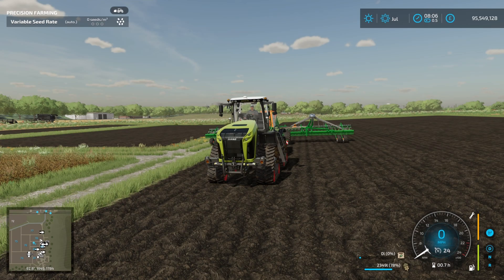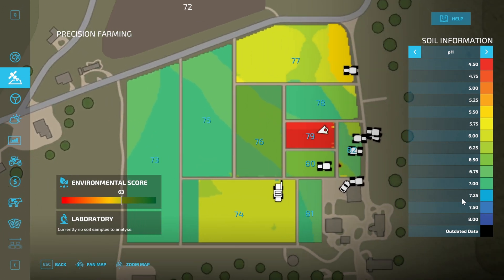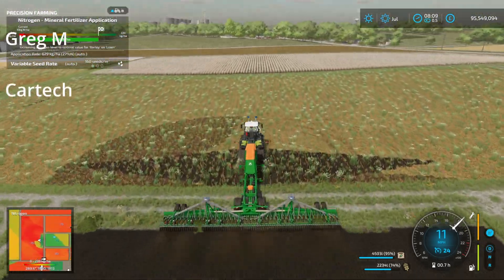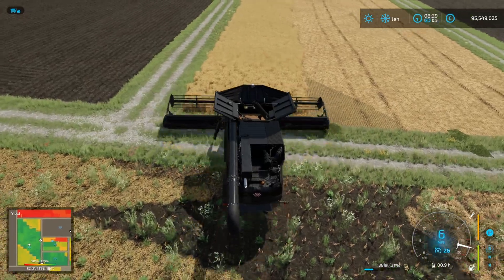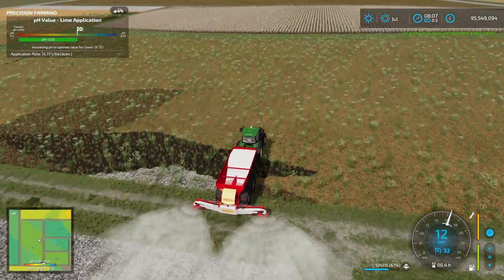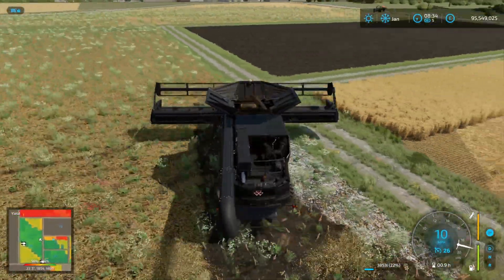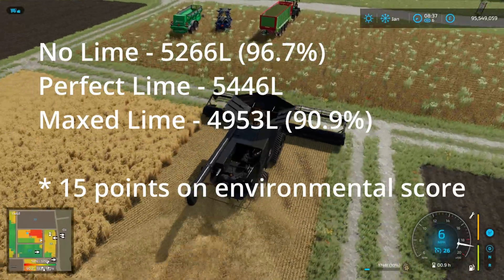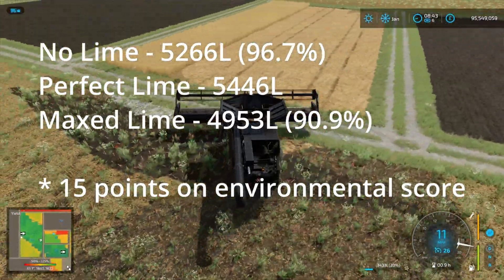Does lime matter? - Precision Farming - FS22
What happens to crop yields if we get lime completely wrong, I take a look at how never liming and applying way to much lime impact crop yields